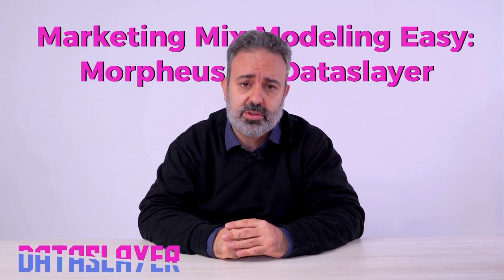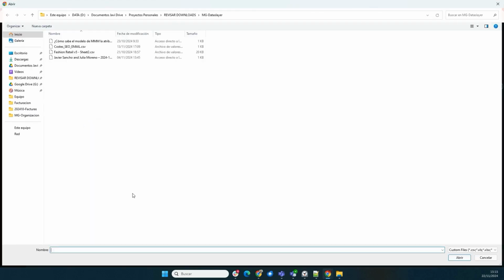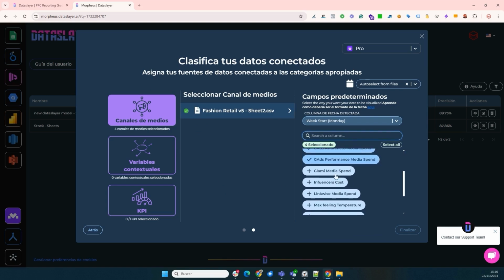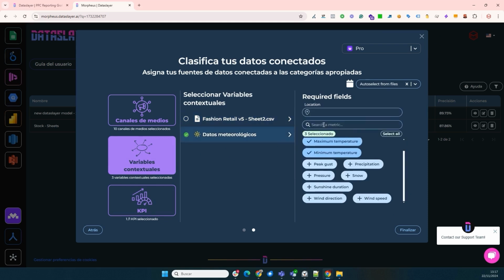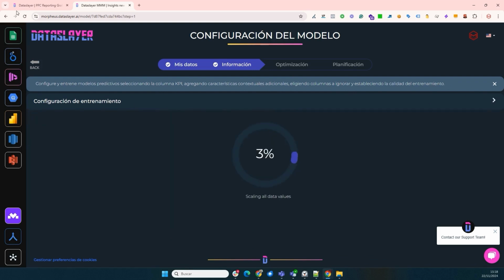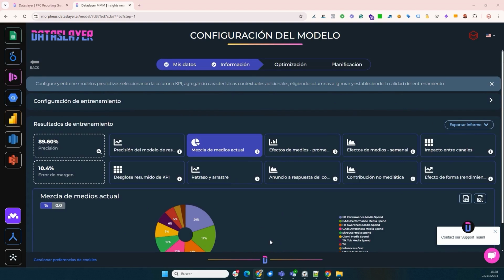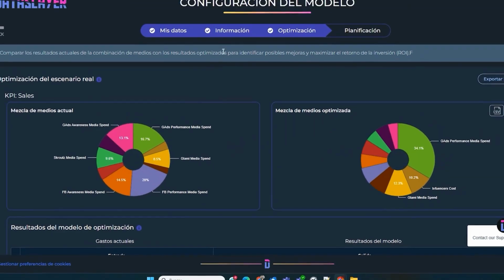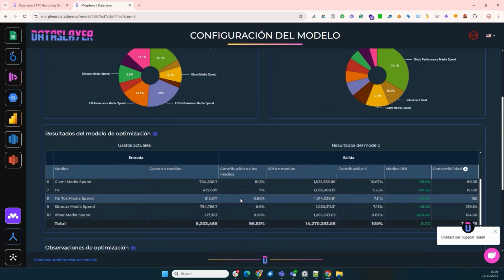How Marketing Mix Modeling Improves Your Marketing Strategy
Discover how Marketing Mix Modeling (MMM) can transform the way you optimize your marketing campaigns and maximize your ROI! In this video, Javier Sancho will guide you through how to use Morpheus, Dataslayer's MMM platform, to set up and analyze models that optimize your advertising efforts.

Learn step-by-step how to access Morpheus, set up your model, and perform an efficient analysis. We will focus on how to use the insights generated by the model to improve your campaign optimization.

📈 In this video, you will discover:
0:00 Introduction
0:15 What is Marketing Mix Modeling
0:30 Accessing Morpheus
0:40 Importing data and setting up the model
2:50 Training and analyzing results
4:05 Campaign optimization
5:17 Conclusion